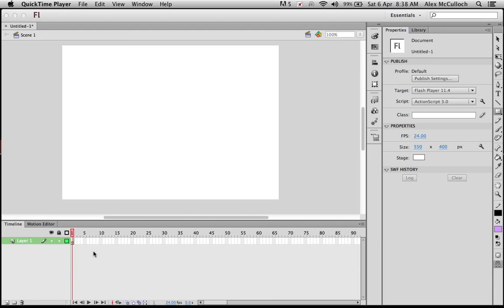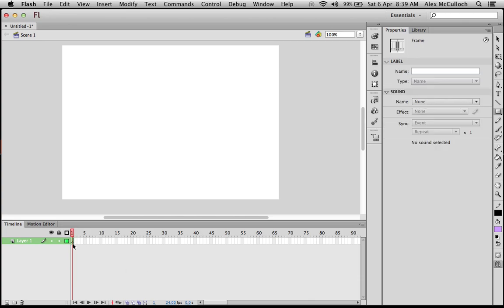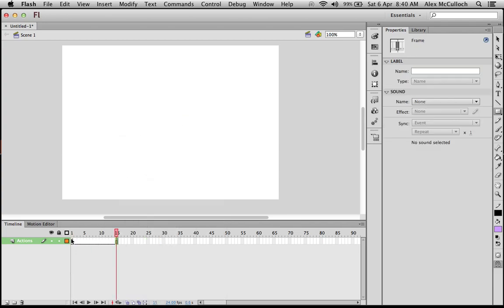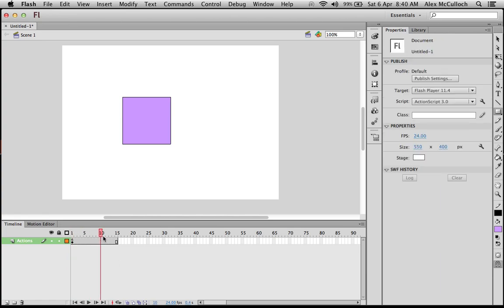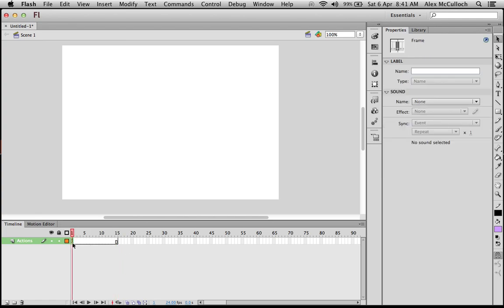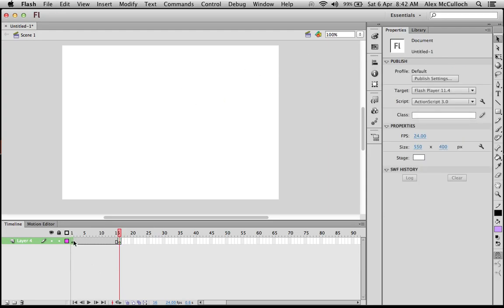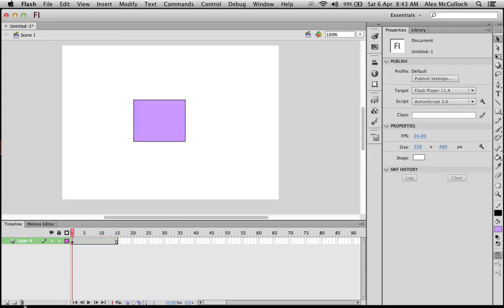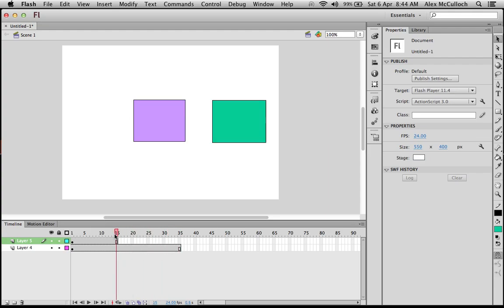Frames part 2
This is just some additional stuff on Frames in Flash, basically this is just some information about frames that I forgot to mention in the other Frames video but that are still important.